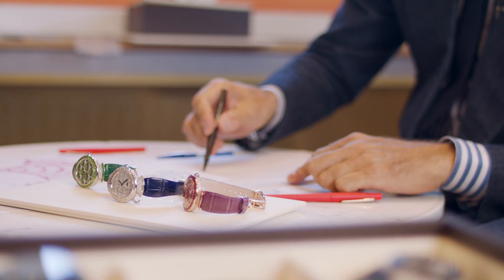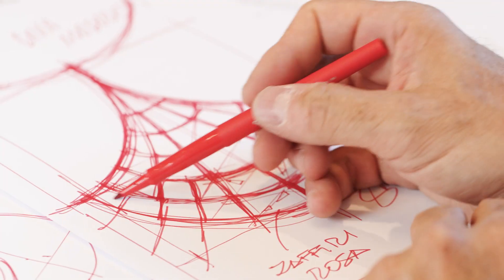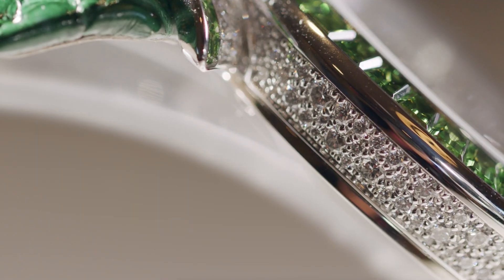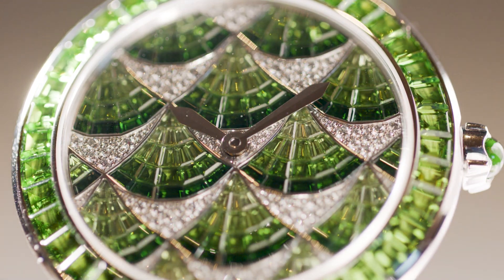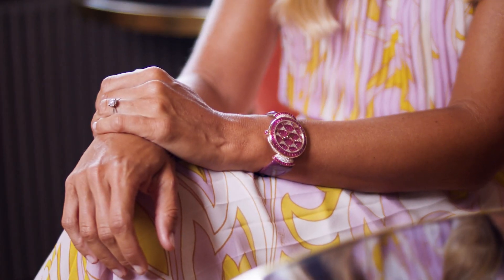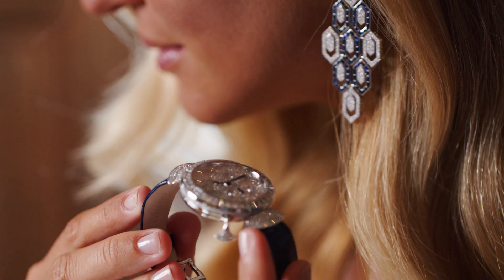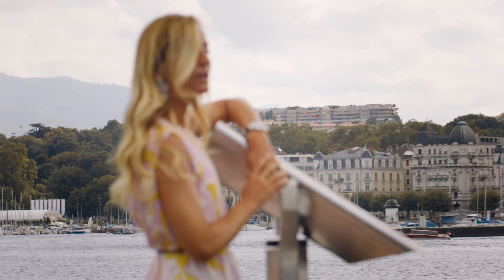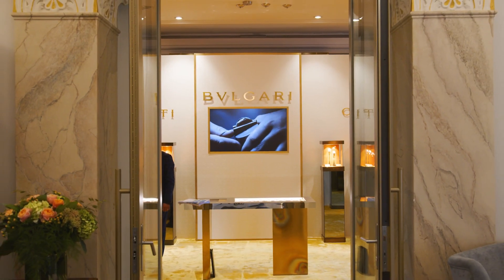GENEVA WATCH DAYS 2021 — Fabrizio Buonamassa Stigliani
Fusing jewelry art with watchmaking genius — Fabrizio Buonamassa Stigliani.
The Creative Director behind these opulent timepieces explains the creative journey of the Divina Mosaica watches.

The Jeweler of Time combines its expert gem-setting skills with internal mechanisms dreamed up through innovative watchmaking craft.

Watch as Fabrizio Buonamassa divulges how Bulgari audaciously overcame design challenges to bring the Divas’ Dream motif alive as this series of captivating watches.